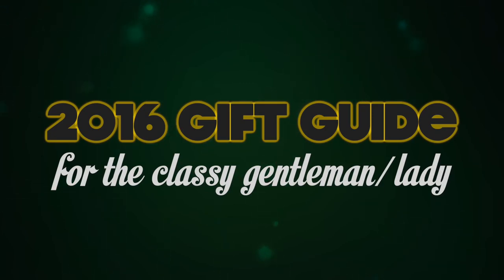2016 Gift Guide: Classy Gentleman or Lady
Follow my shenanigans on Instagram (it's mostly photos of my dog)